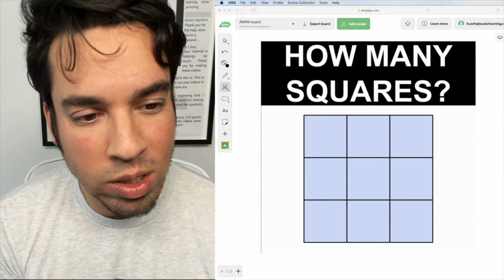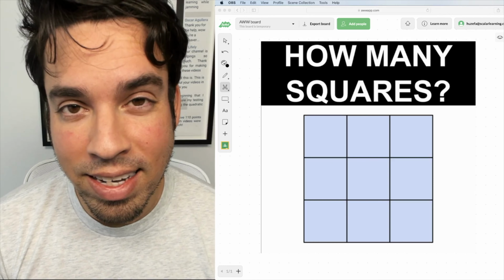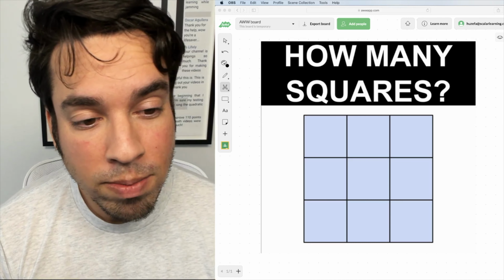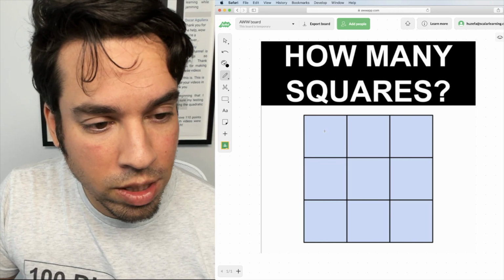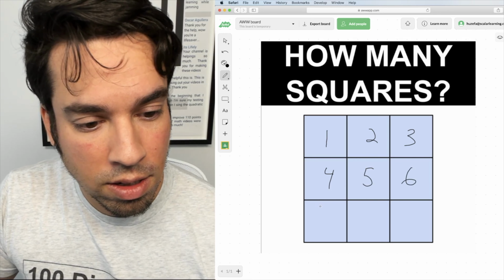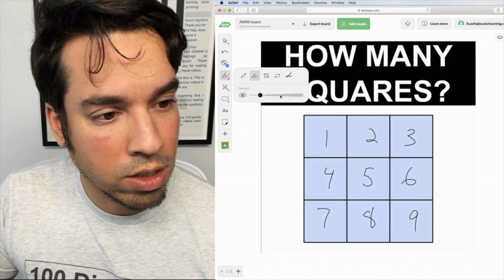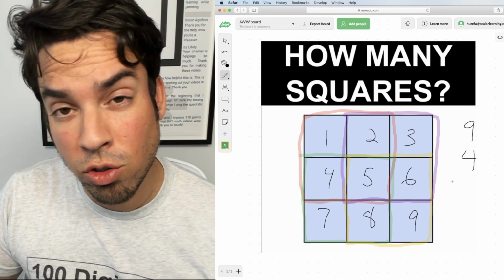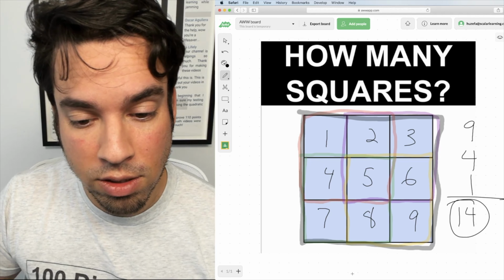How Many Squares?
This spatial reasoning problem is tricky but fun! When you solve it, make sure to take a strategic approach. Check back every Friday for more awesome math puzzles!